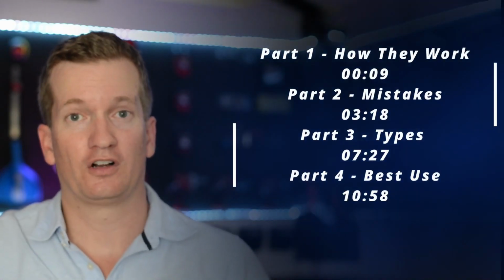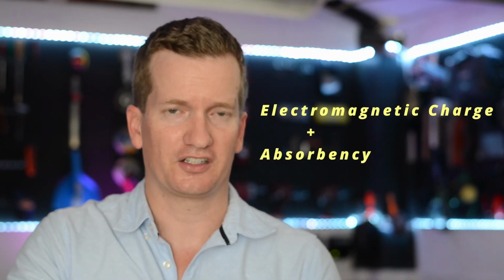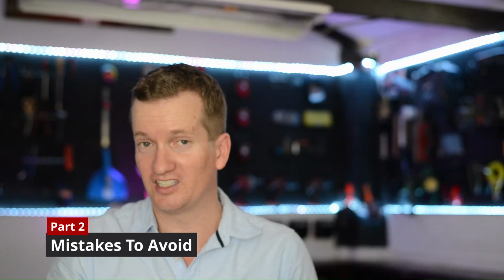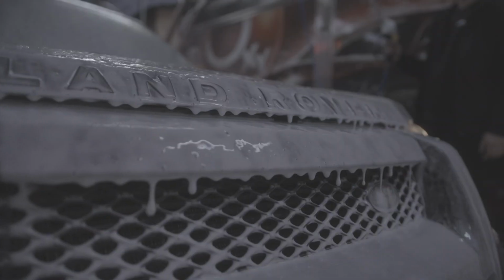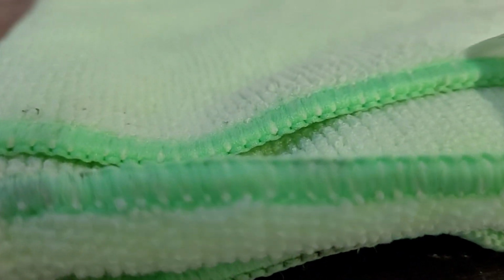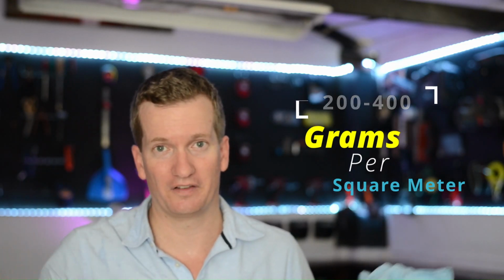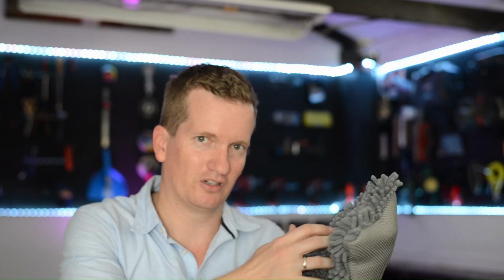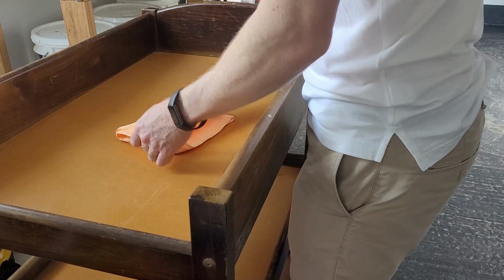Microfiber Rag Science... The types to choose from, how they work & mistakes to avoid!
What type microfiber cloth should you use, and how do they work?  Its normal to assume that these cleaning rags are similar to old clothes, with the exception of these microfiber rags having better marketing behind them.

But there is a lot of science that has gone into their development, and with that there are various forms of the rags which make them suited for different cleaning tasks.
They include the original general terry, chenille, suede, waffleweave and applicators.

00:09 The Science Of How Microfiber Works
03:18 Common Mistakes To Avoid Ruining Your Cloths
07:27 The Different Types of Microfibre Cloths and when to use them
10:58 Best Use Trick For the cloth

Thanks to mixkit for the sound effects.
Music purchased from Audiohero.
Thanks to Polina Tankilevitch, Nothingahead, Dimitar Germanov, Matilda Wormwood, Tima Miroshnicnko, cottonbro, Rostislav Uzunov  Pexels for the stock footage for the stock footage.

Microfibre For Screens
Microfibre General
Chenille Cloth